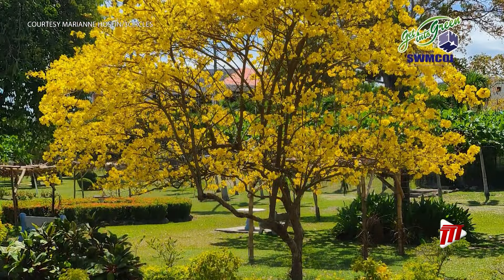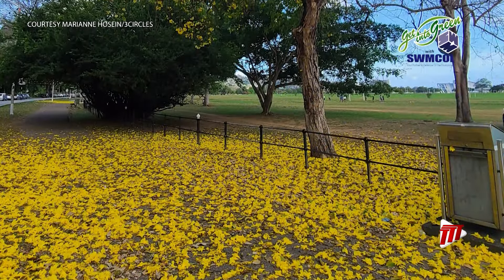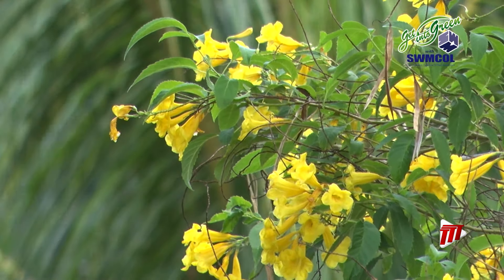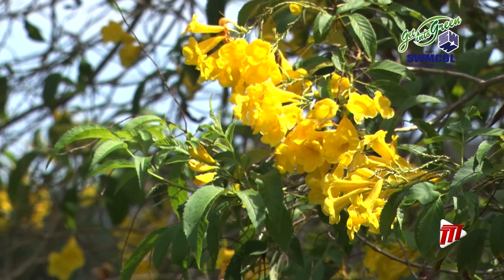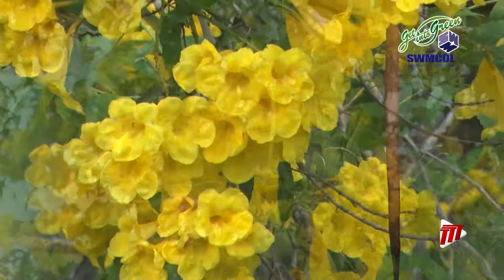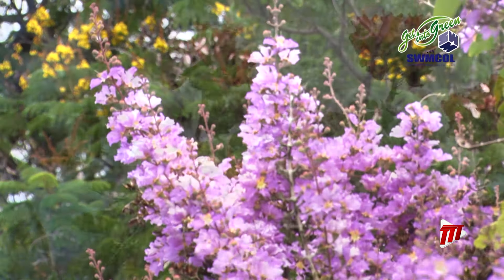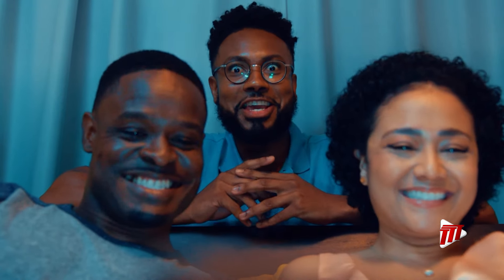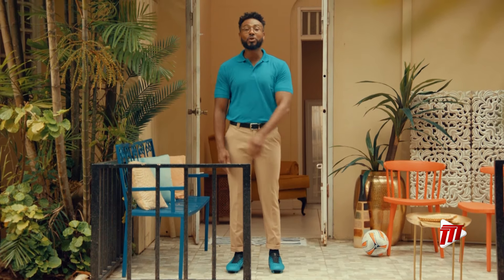Keeping It Green - Poui Trees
"When Poui start to bloom yuh know exams coming soon so yuh better be studying," an old warning to students.

In the last few weeks the poui trees have been in full bloom, in tonight’s Keeping It Green we hear the science behind the flowering poui tree and the saying.